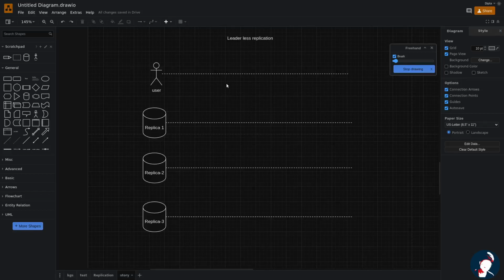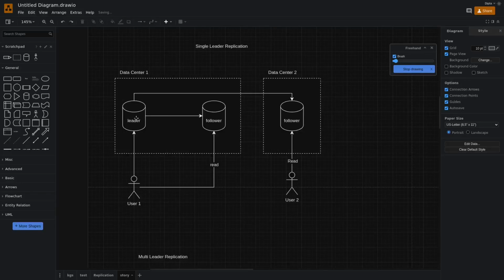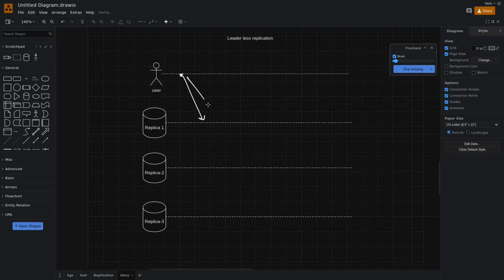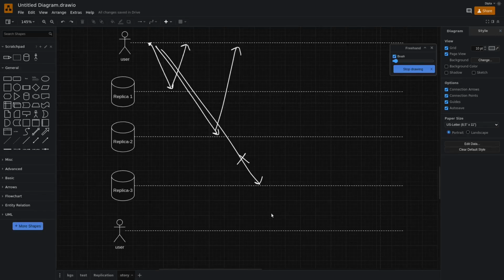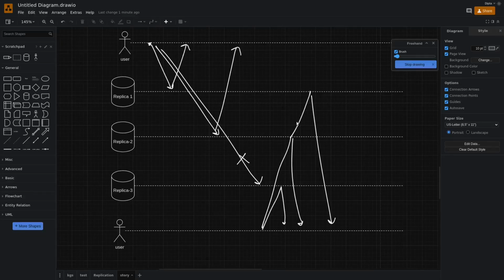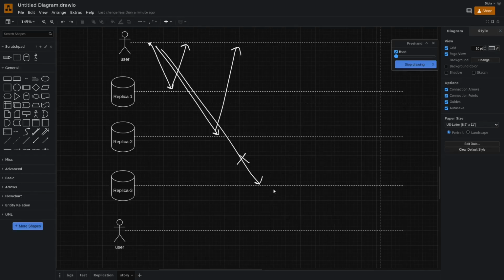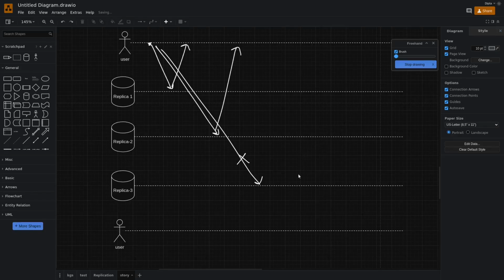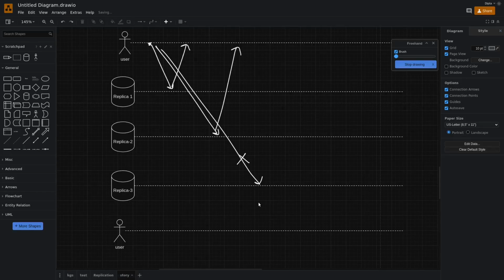DB Replication #5: Leader less replication